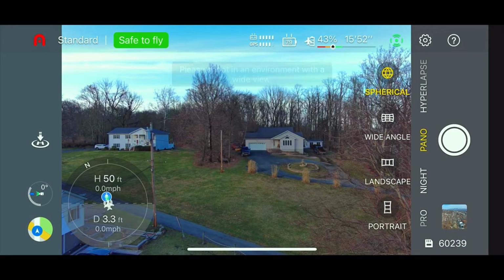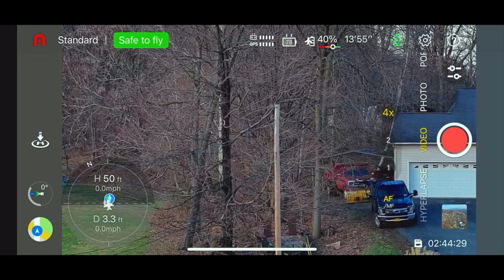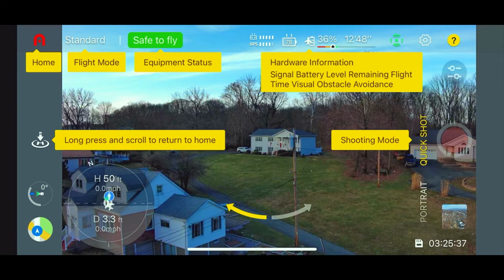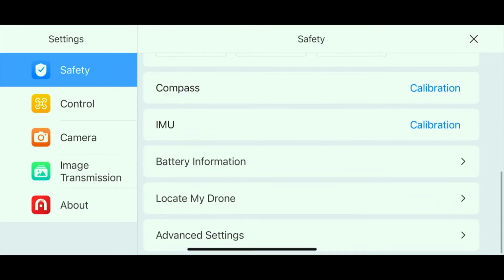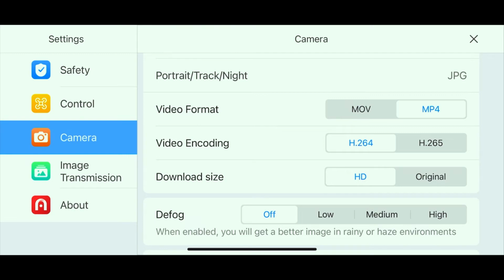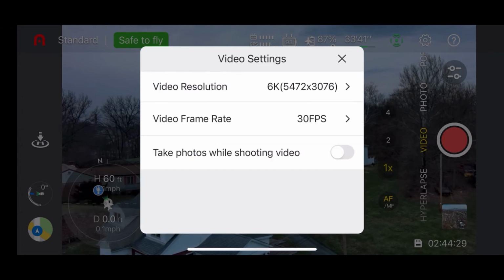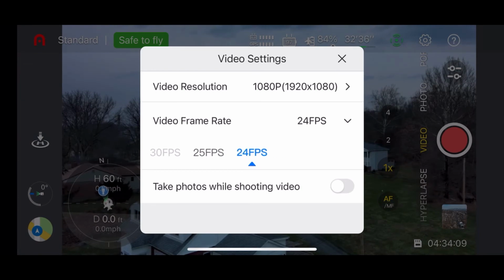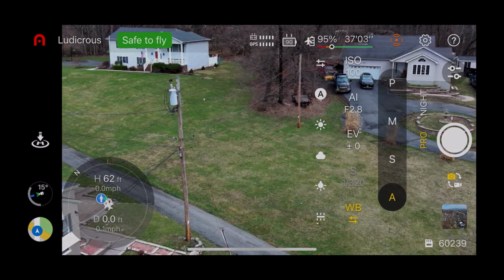Learning about the Autel sky app Autel SkyApp Evo lite plus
Learning about the Autel sky App all the different Modes for video and photos.